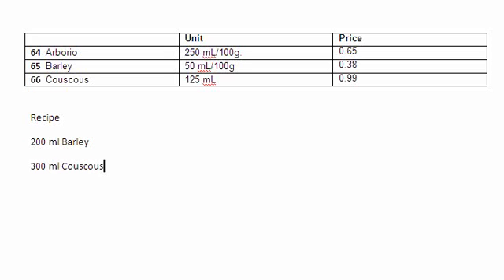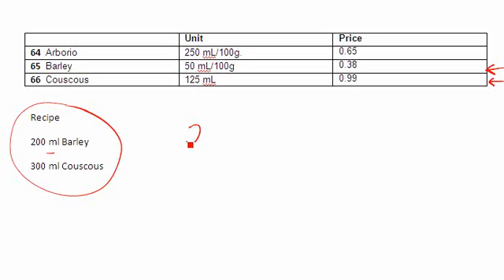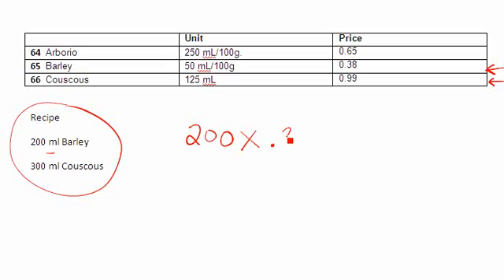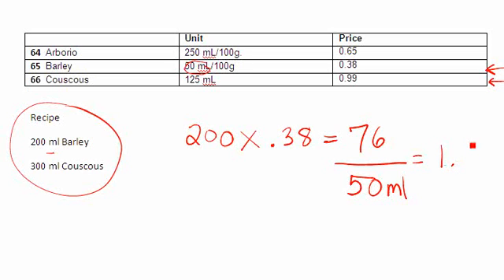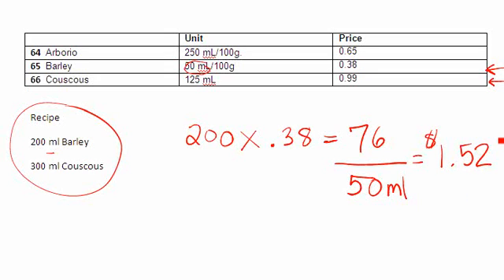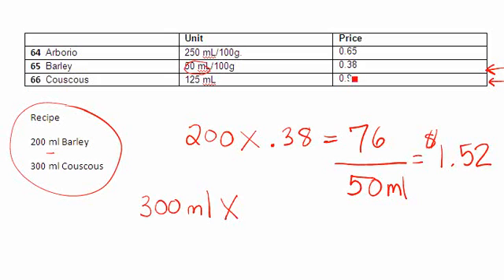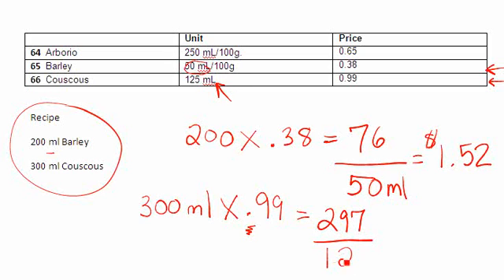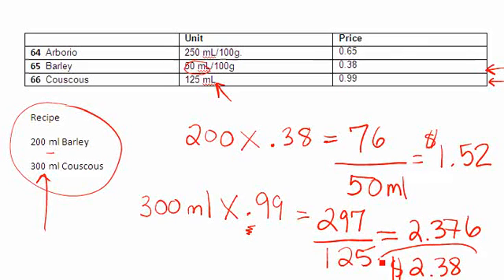WCLN - Calculating costs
Foods 12